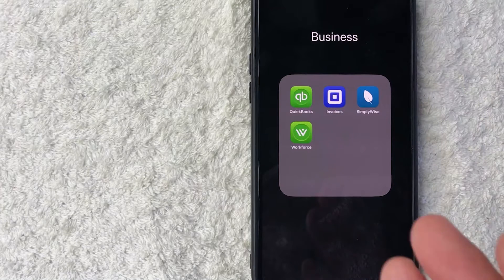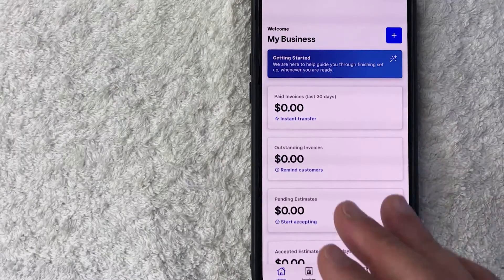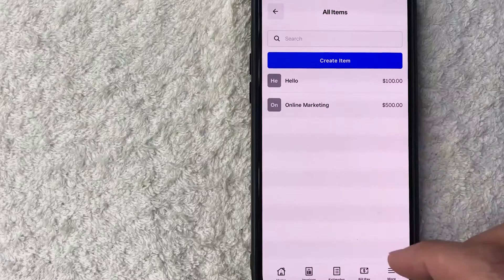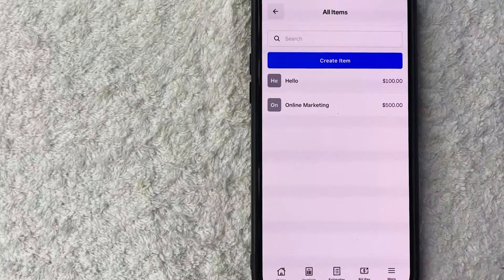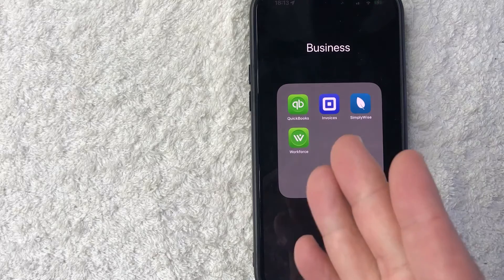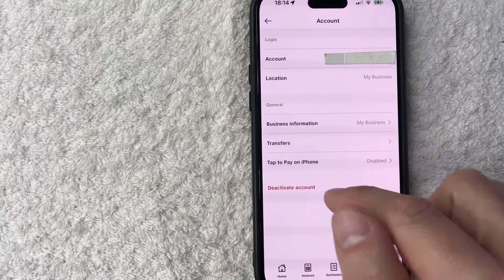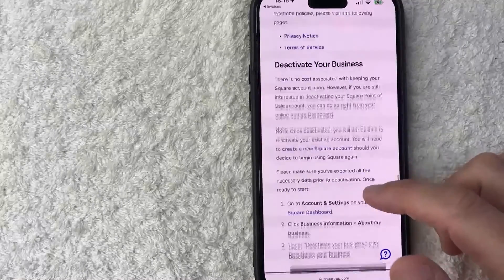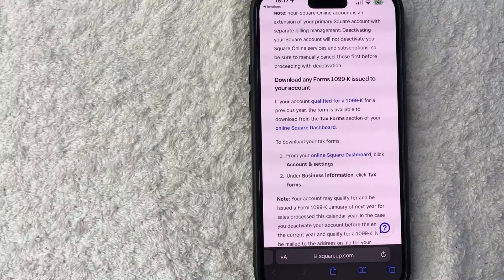✅ How To Delete Items On Square Invoices 🔴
Square Invoices has everything you need to create, send and manage estimates and invoices, all from one dedicated app.

Easy to send invoices
Quick to send
Create invoices and estimates in seconds with the app. Just enter your customer’s email, enter the amount, and hit send.

Customizable invoices
Customizable
Upload your logo and choose a color scheme that suits your business right from the app. Add attachments and custom messages.

Automatic invoice tracking
Automatic tracking
Transparent tracking keeps you on top of when estimates are approved and when invoices are viewed and paid.